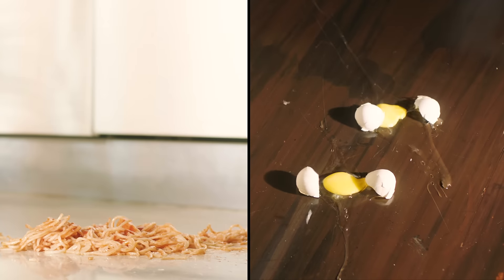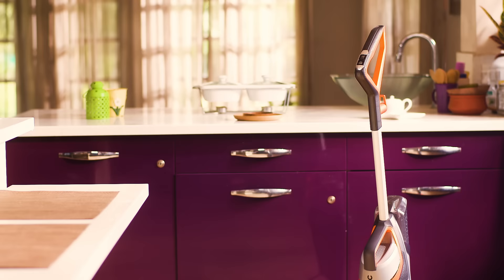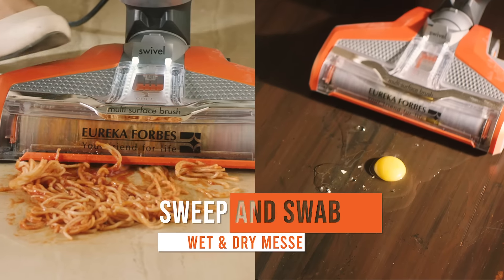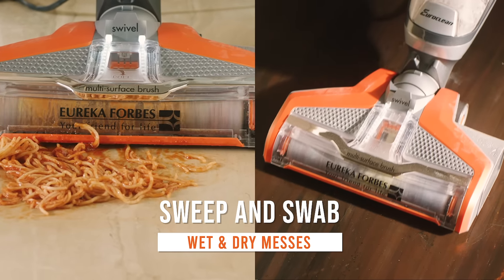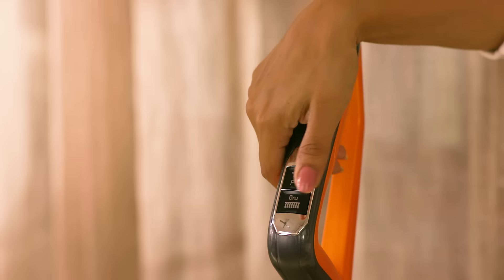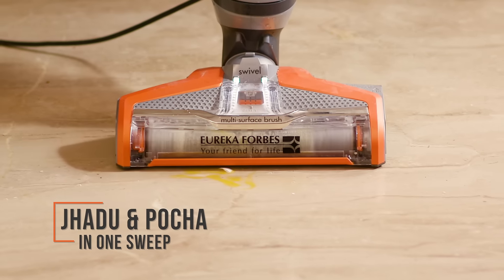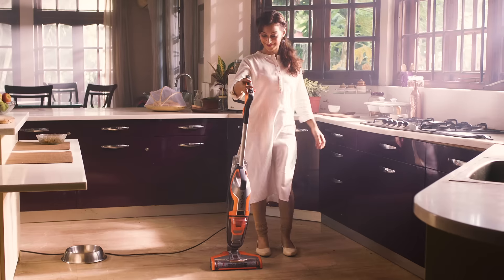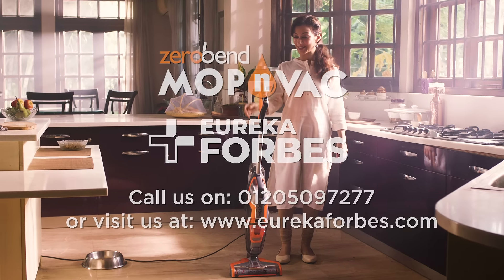Euroclean Zerobend Mop N Vac Vacuum Cleaner | Eureka Forbes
Introducing the Eureka Forbes Zerobend Mop N Vac Vacuum Cleaner - your ultimate floor-cleaning companion. Say goodbye to the hassle of bending with this multitasking marvel that sweeps, swabs, and sanitizes your floors seamlessly in one go.

Here’s what makes this innovative vacuum cleaner a must-have in every household:

Clean Guard Multisurface Formula effortlessly tackles dust, dirt, grime, and even wet spills on surfaces such as carpets, tiles, and wooden floors
Twin Tank Technology ensures a thorough and hygienic cleaning process by keeping clean and dirty water separate, unlike traditional mops
Self-cleaning Dock that enables the device to clean itself with just a touch of a button, saving valuable time and effort
Smart Touch Controls that easily switch between cleaning modes
18-foot-long Power Cord that provides convenient mobility throughout your home, ensuring a comprehensive cleaning experience in a single sweep

Upgrade your cleaning routine and bring home the Eureka Forbes Zerobend Mop N Vac - simplicity and efficiency at its best!